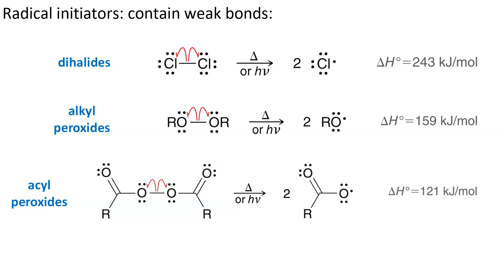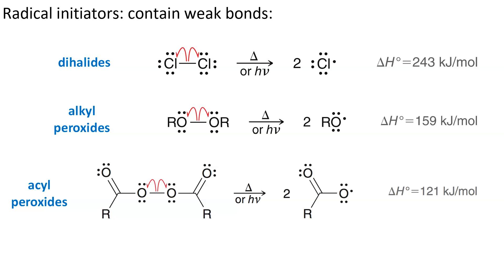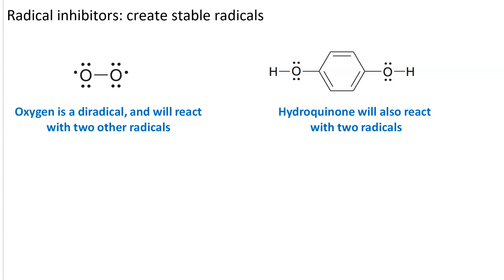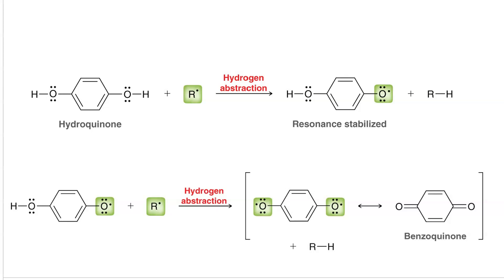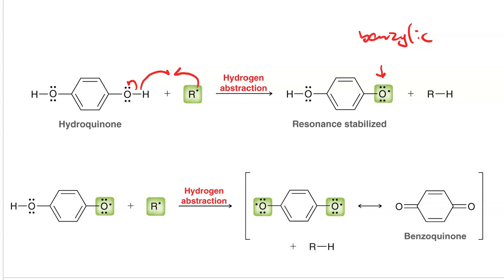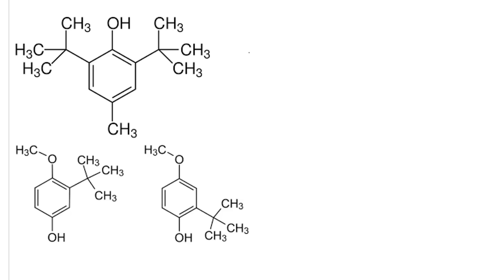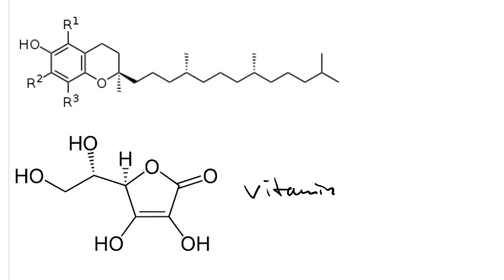radical initiators vs inhibitors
some compounds generate free radicals easily, while others react with dangerous radicals to make stable radicals, inhibiting their action